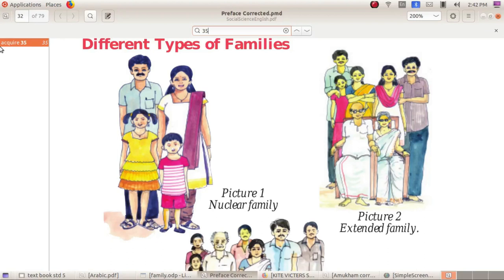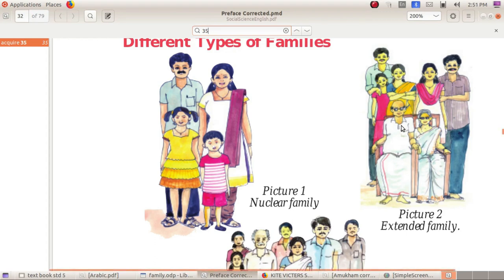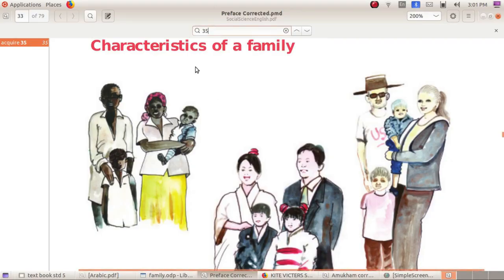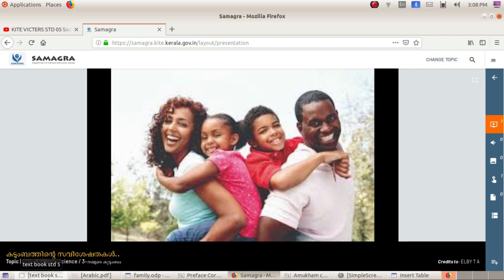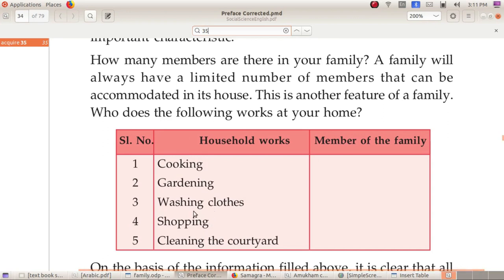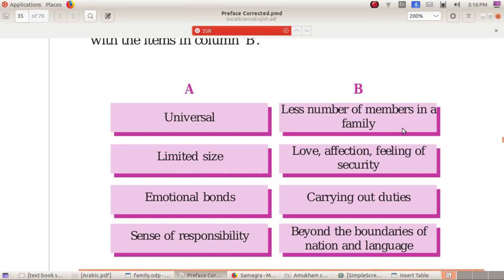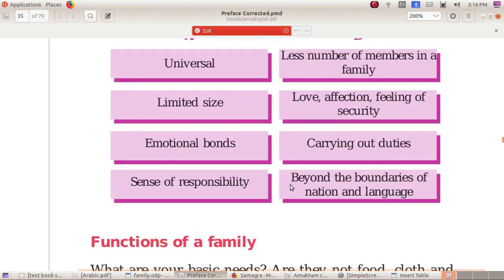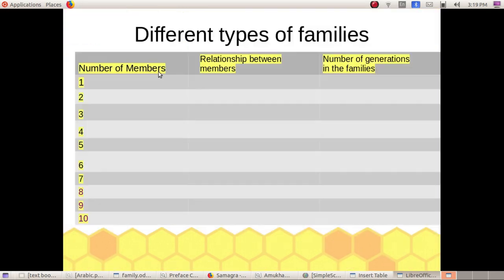Std 5 Social Science 3.2 Our Family നമ്മുടെ കുടുംബം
Kerala State Syllubus  Social Science  Text Book based Video Tutorials